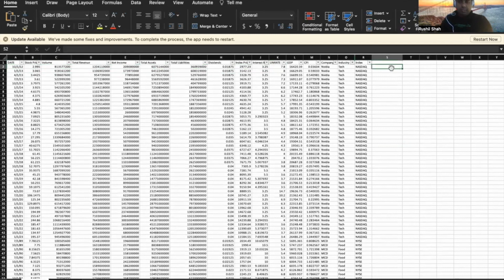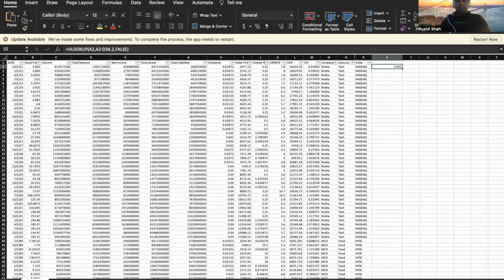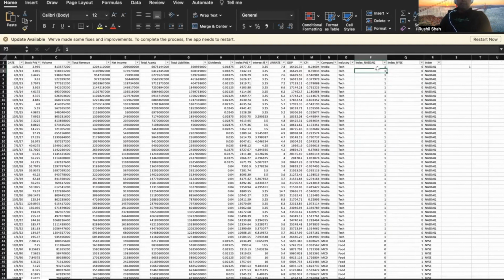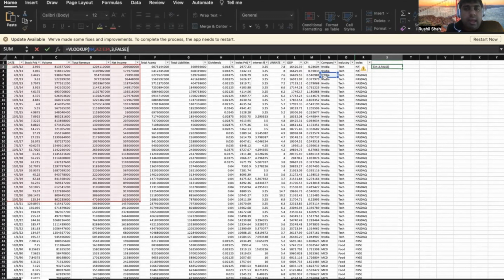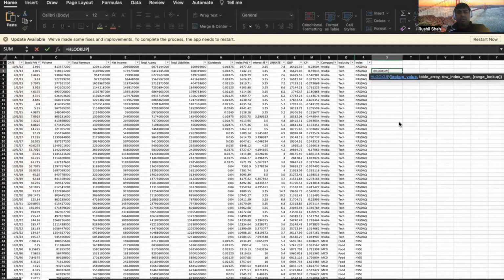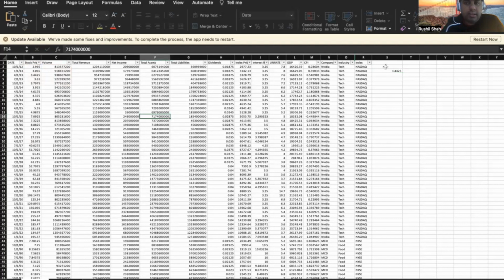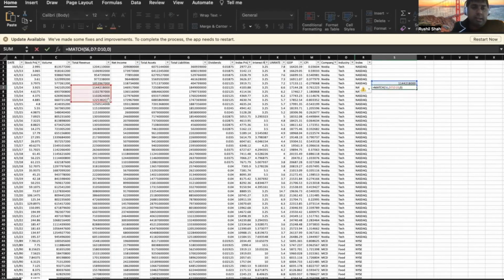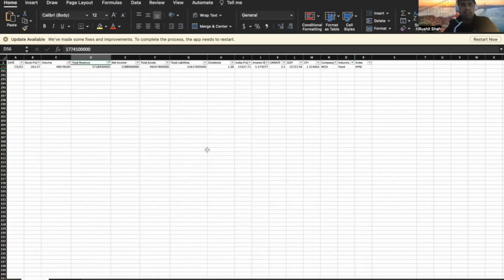Vlookup & Other Lookup Functions In Excel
0:00 - 06:20  VLOOKUP
06:25 - 07:53  HLOOKUP
07:53 - 08:30   INDEX
08:40 - 09:40    MATCH
09:40 - 10:30    Using Filters